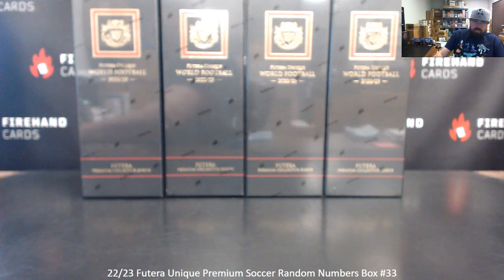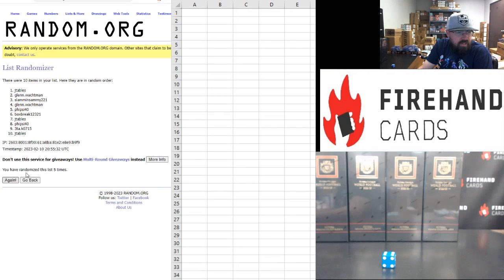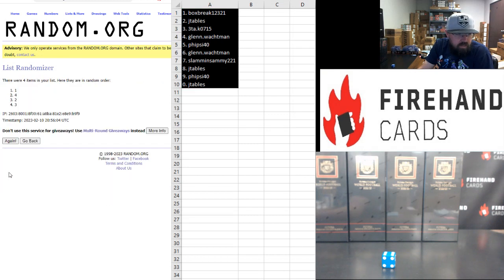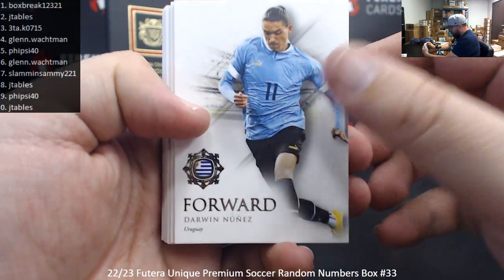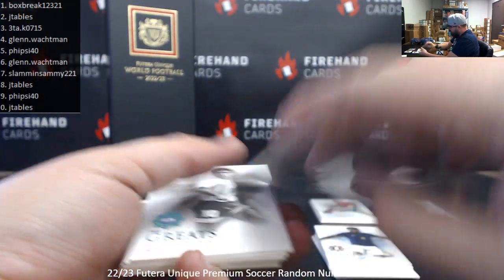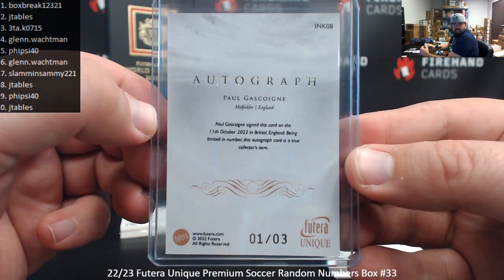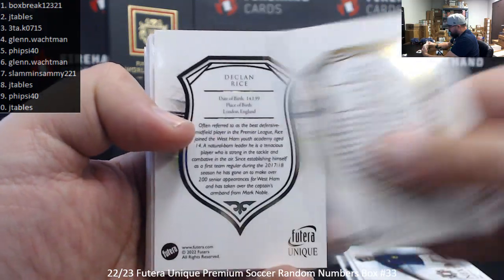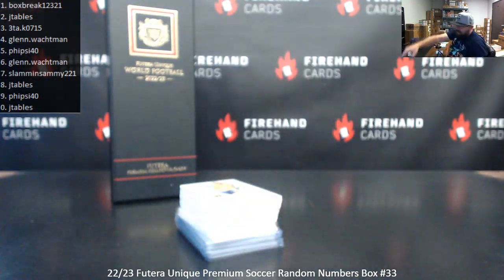2/10/2023 22/23 Futera Unique Premium Soccer Random Numbers Box #33